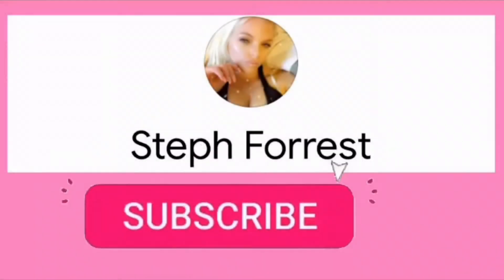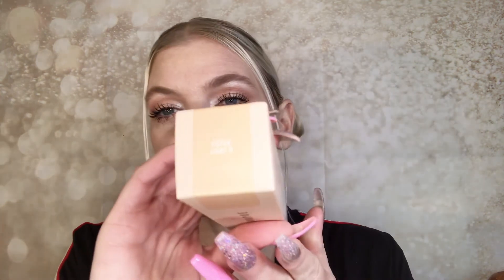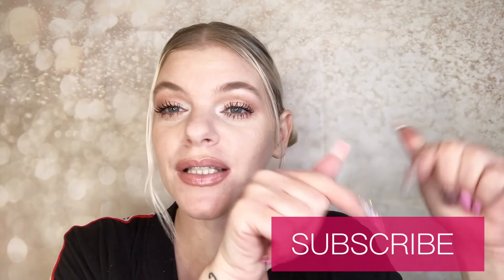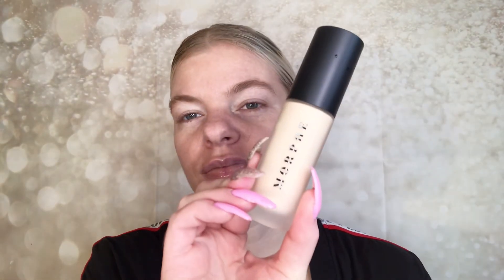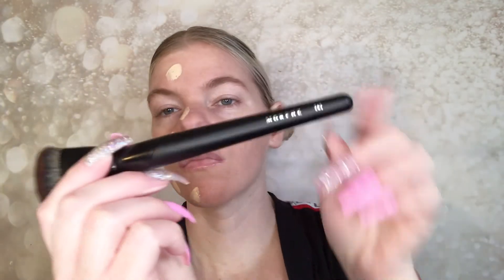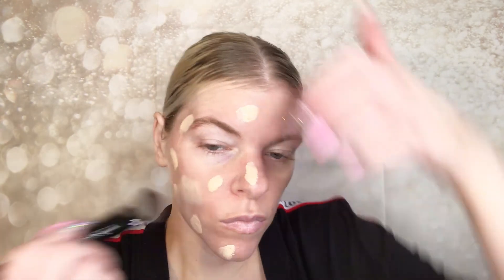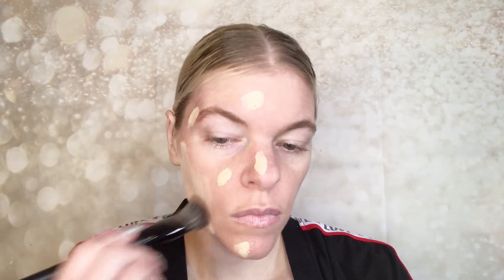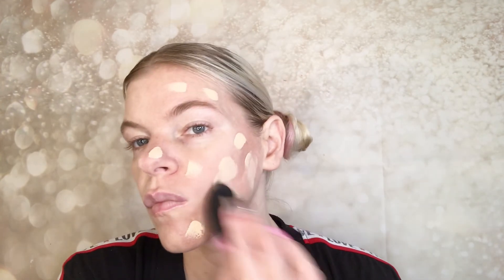NEW 🤩 MORPHE FILTER EFFECT SOFT FOCUS FOUNDATION... FILTER ON YOUR FACE 🤔? GOOD FOR OILY SKIN?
Hey beauties 🥰 welcome back today we are going to be testing out the brand new MORPHE filter effect soft focus foundation going to do a 10 hour wear test and see how it wears on my combination to Oily skin!!! Also if you haven’t already please go hit that subscribe button 🤩 I am a small YouTube channel and every subscription helps and you will get a brand new video for me every Monday Wednesday and Friday and as always thanks for watching and everything that is on my face will be listed down below👇🏻🤗

MORPHE filter affect soft focus foundation in the shade 3

Dose of colors concealer in the shade 03 fair

Haleys Beauty makeup sponge

MORPHE E 63 foundation brush

Charlotte Tillberry airbrush flawless finish powder in the shade number one fair

Essence blush in the shade 010

Make up revolution highlighter in the shade just my type

Make up revolution forever flawless affinity palette

NYX suede matte lip liner in the shade violet smoke

Laneige lip glowy balm I’m gummy bear

L a girl setting spray

Find me (stephforrest2323)

Ig baebeauty